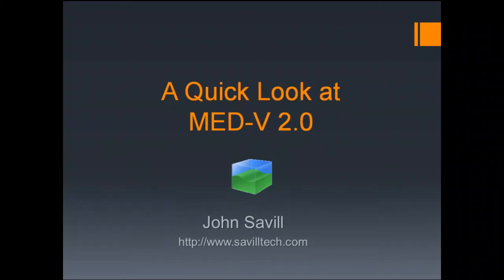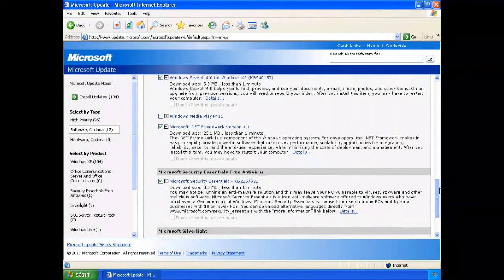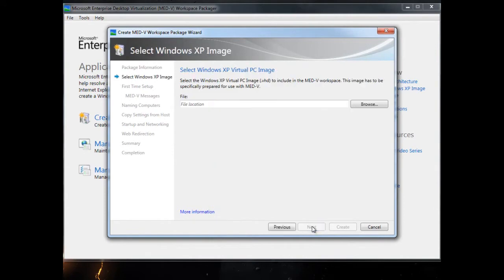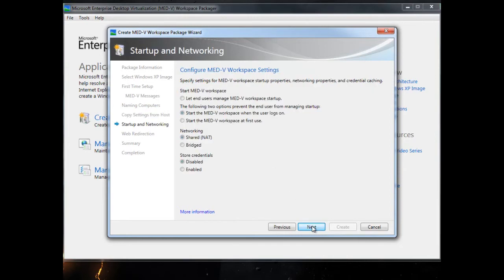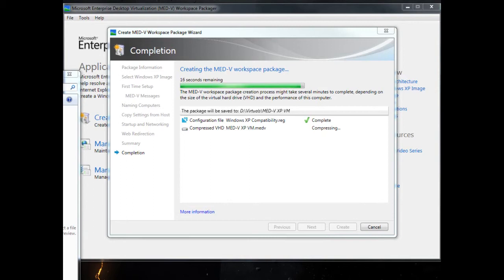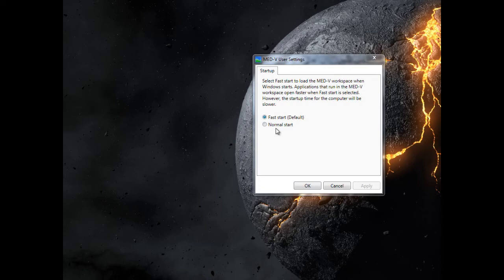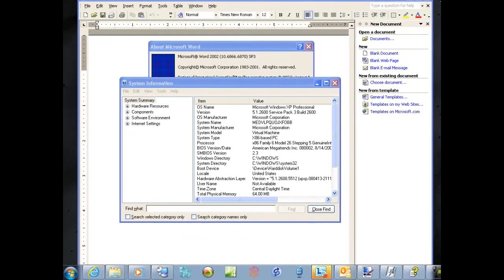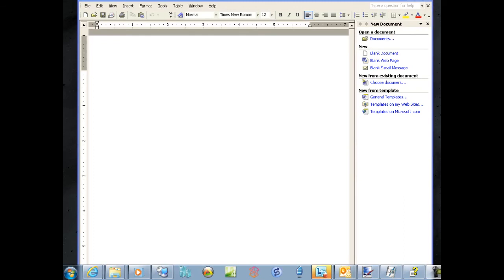Quick look at MED-V 2.0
A look at MED-V 2.0 including creating a MED-V 2.0 environment and deploying